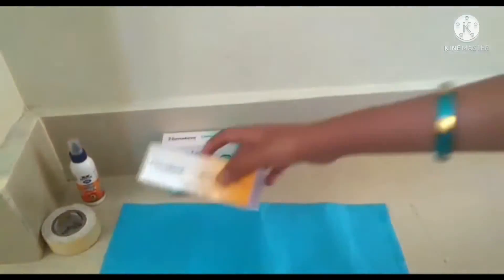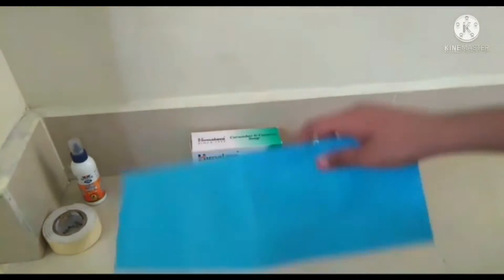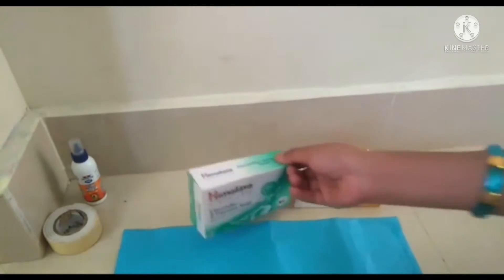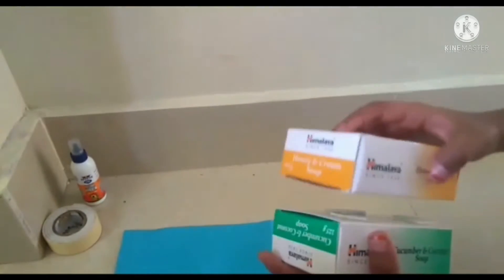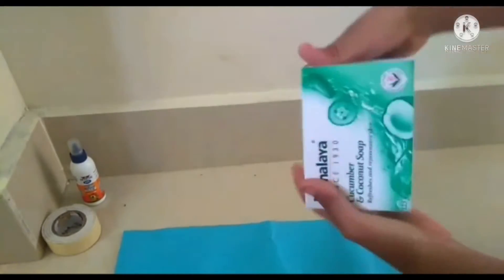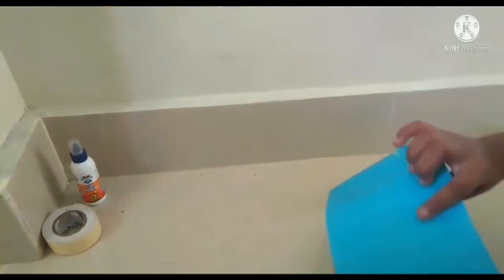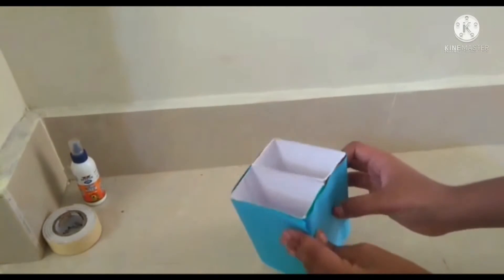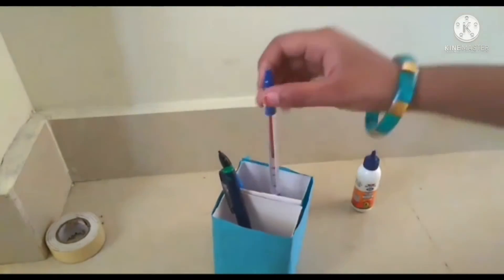how to make pen stand